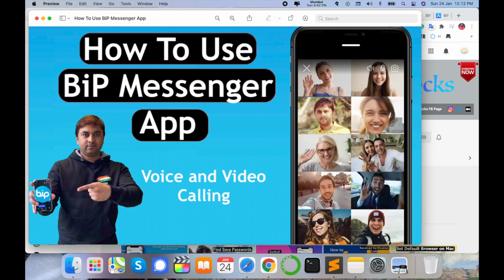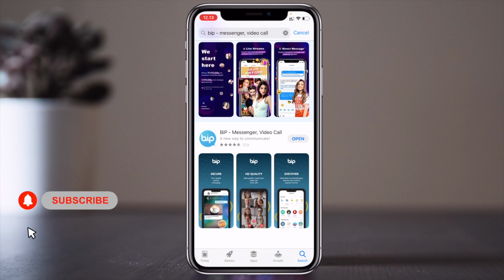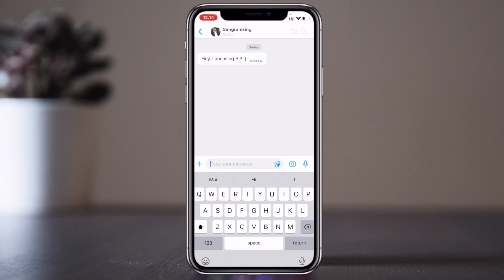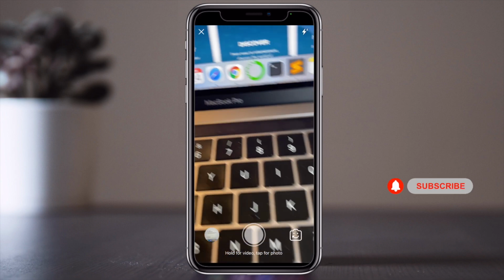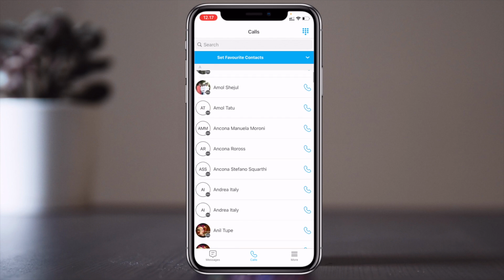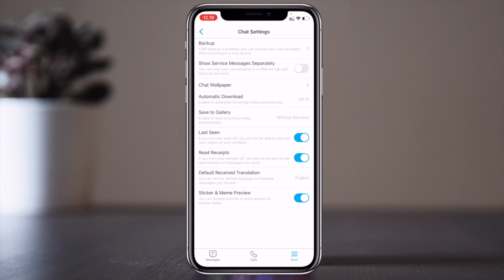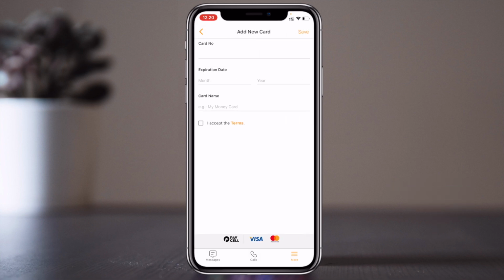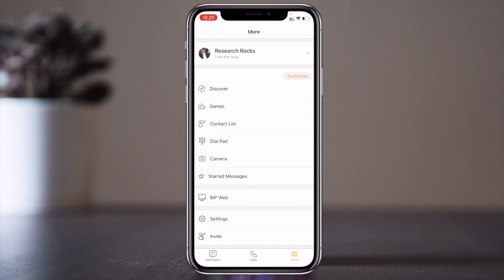BiP Messenger App EXPERT Shares Top Features You Never Knew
In this video, we’ll show you how to use the BiP Messenger app, a fast and secure messaging platform that offers more than just chat. Learn how to set up the app, send messages, make calls, share media, and explore its unique features like video calls, group chats, and privacy settings. Whether you're a new user or looking to maximize your experience, this guide has you covered! Watch till the end for some secret BiP tips to enhance your messaging game.